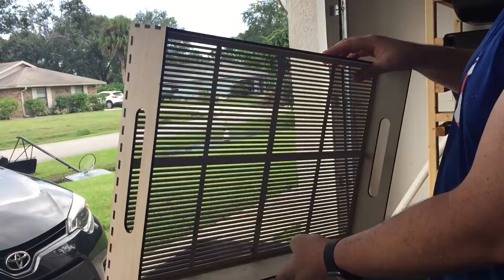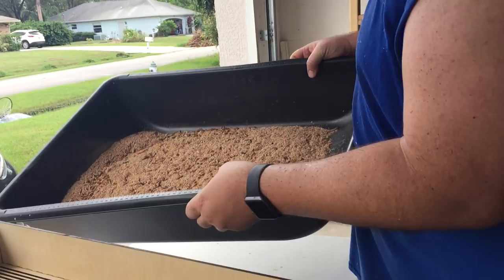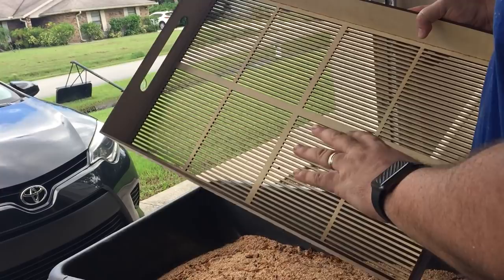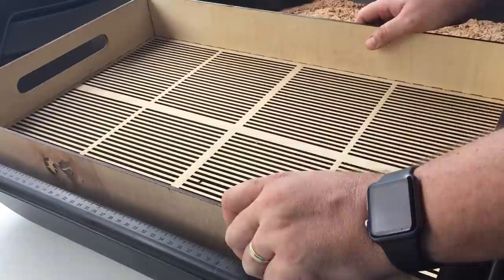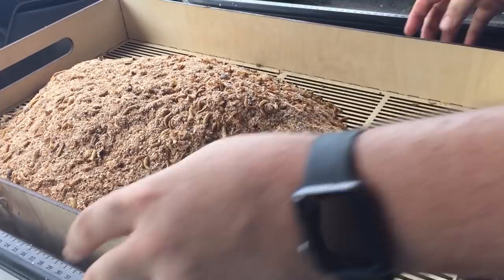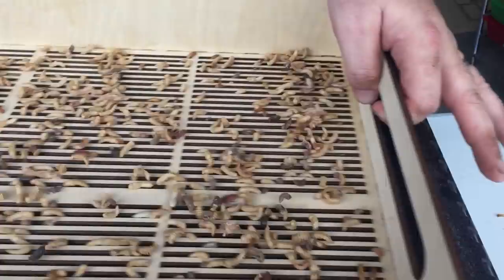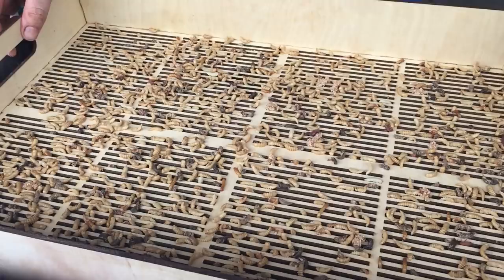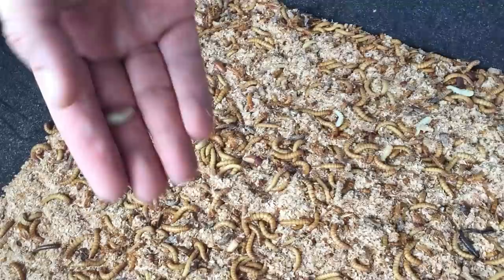16x24 Mealworm Pupae Sifting Tray in Action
Testing out my new pupae sifting tray. Make from 1/4" laser-cut birch wood with slots on the bottom for worms and substrate to fall through.

Get more tips and join the international mealworm co-op at mealwormfarming.org.